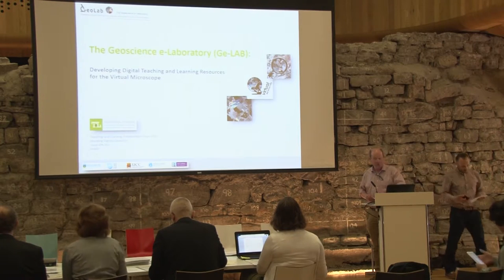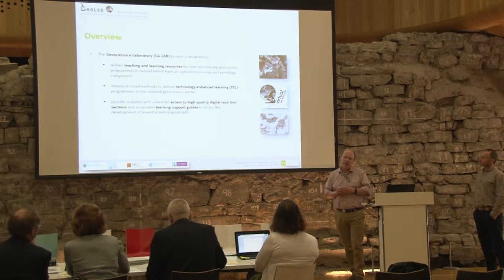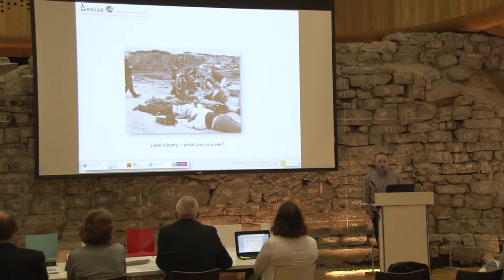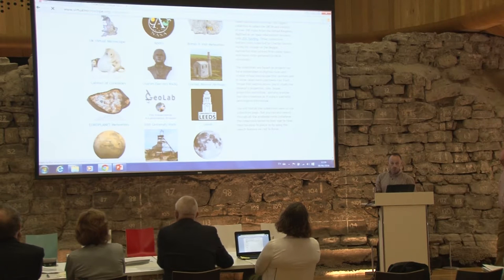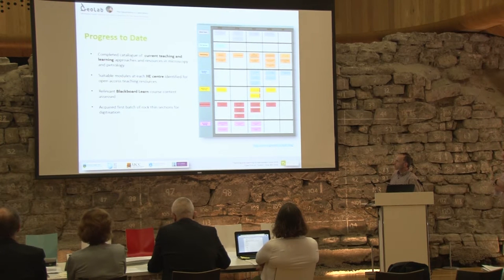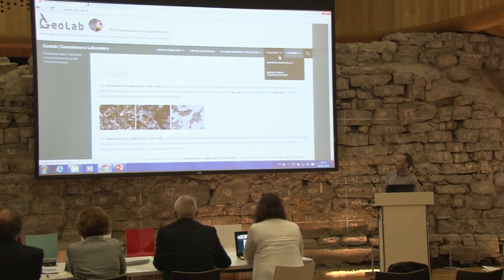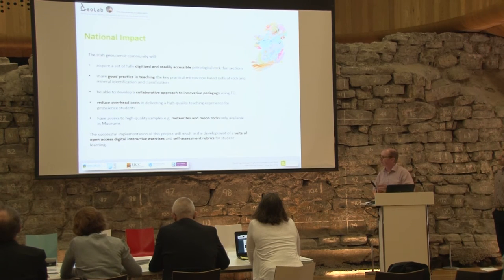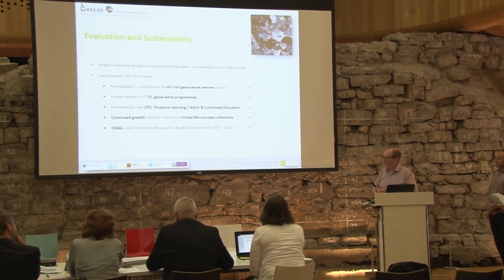The Geoscience e-Laboratory (Ge-LAB) - Presentation June 2016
The annual review of the Teaching & Learning Enhancement Fund 2015 projects took place on June 8th and 9th 2016.The review was facilitated by the international review panel.

In science disciplines, one of the key challenges to course design is the need for students to acquire laboratory
knowledge and skills. In the case of the geosciences the detailed analysis of minerals by optical mineralogy is critical to understanding the origin of rocks. Optical mineralogy is the study of minerals and rocks by measuring their optical properties (refractive index, birefringence, extinction angles, pleochroism, etc.) in ordinary and plane polarised light.
Acquisition of petrographic skills takes time and occurs gradually through engagement with a suite of formative and summative assessments over a four-year degree programme. However, due to resource limitations, most students receive only 2-4 hours of microscope access per week. The development of the virtual microscope (VM) by the Open University has introduced a step change in teaching and learning of Earth Sciences. It provides users with an effective tool to examine the microscopic properties of rocks and fossils with flexible 24/7 access. In addition, because students and course designers are able to work with the same thin section, it is possible to monitor the quality of the student learning experience more effectively by directing attention and discussion to the most pertinent characteristics of the specimen in question.

This project seeks to develop open-access teaching and learning resources in the form of interactive exercises and assessment rubrics for the virtual microscope. An outstanding feature of the virtual microscope is the ability to
geo-reference any location on a specimen slide, similar to saving places on a GPS. This permits the design of self-guided, discovery-style virtual exploration tutorials in which students navigate from site to site, interpreting in ever-greater detail to increase understanding.

The project will also actively explore the potential application of the VM and teaching and learning resources to other scientific disciplines, especially the biological and physical sciences